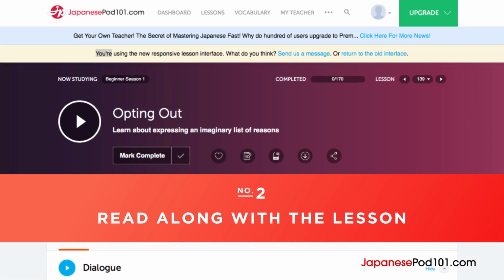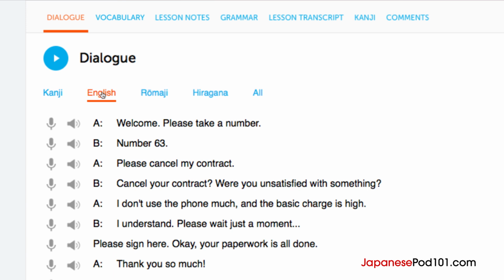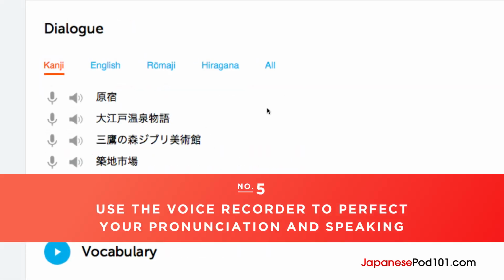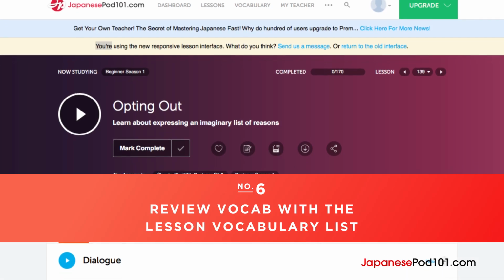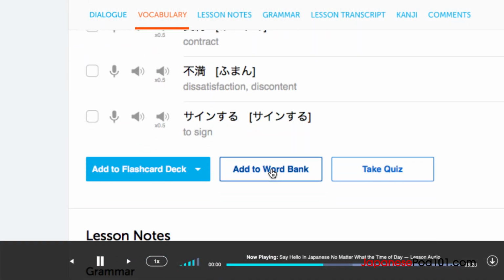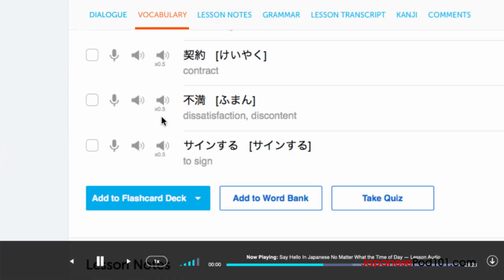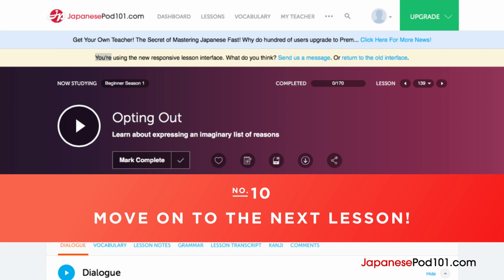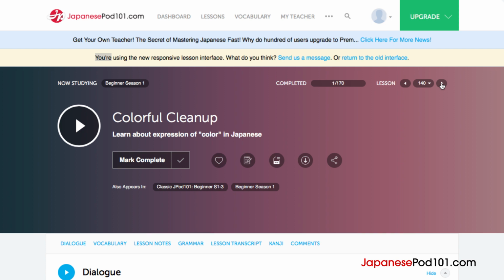Top 10 Ways to Start Learning Japanese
Discover the 10 best ways to get started with Japanese language for absolute beginners! Get all the Japanese PDF lessons you want for FREE ↓ Check How Below ↓

If you are an absolute beginner Japanese learner, this video is made for you. Our host expresses herself in simple Japanese, with English subtitles. This video will challenge your listening comprehension skills and help you progress in your Japanese study. This is THE place to start if you want to start learning Japanese.